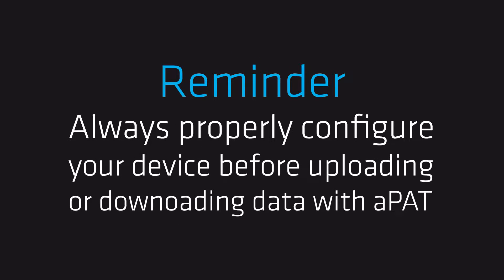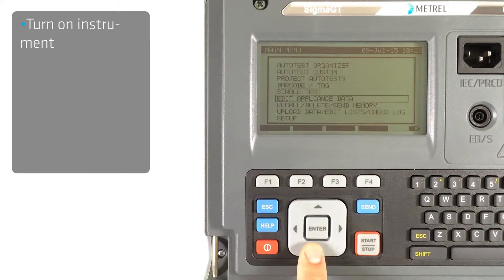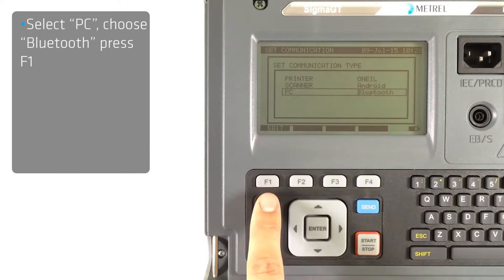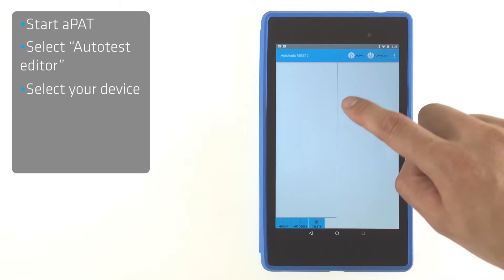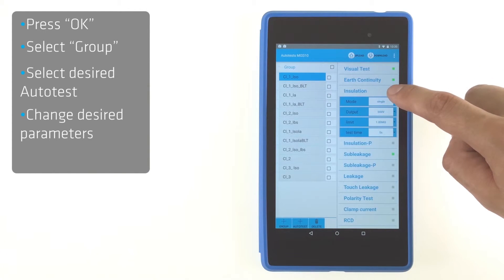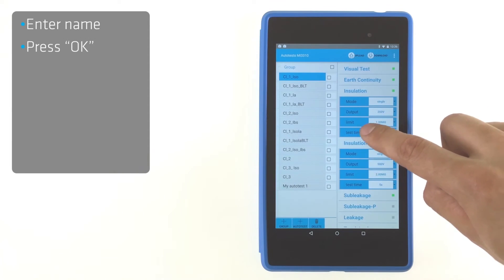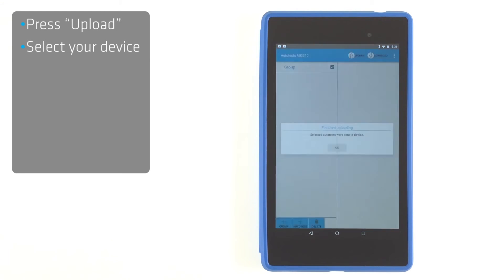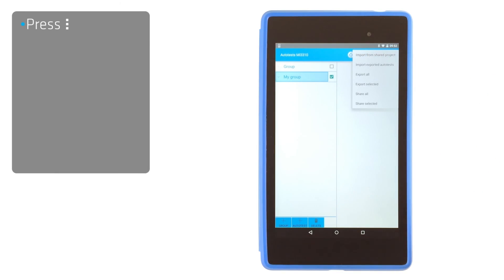Metrel | SW 1303 aPAT Android | How to Use Autotests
A short SW 1303 aPAT Android how-to video about using Autotests.

The SW 1303 aPAT Android enables fast and simple data management of tested appliances, as well as a quick overview of already performed tests by simply scanning a QR code. Additionally, it enables the user to send results to the main office before leaving the test site and enter and save data to the test instrument. Lastly, it supports a creation of a custom-made database for portable appliances’ IDs, names, and locations.

OTHER SW 1303 aPAT VIDEOS
🎥 Discover more.

🌐 Visit Metrel Homepage for more information on SW 1303 aPAT Android.